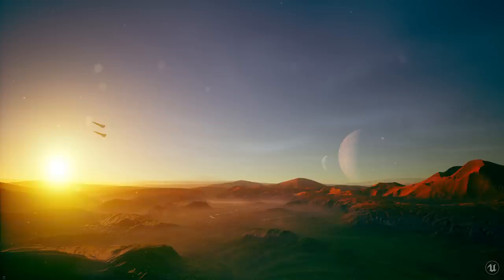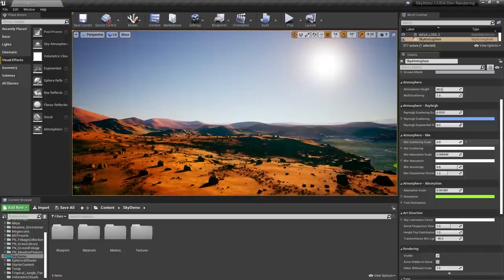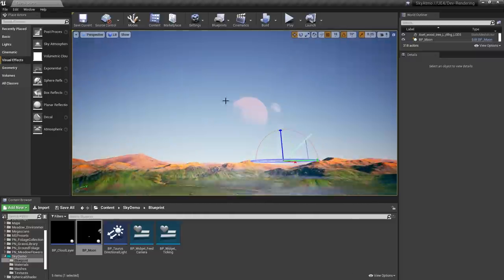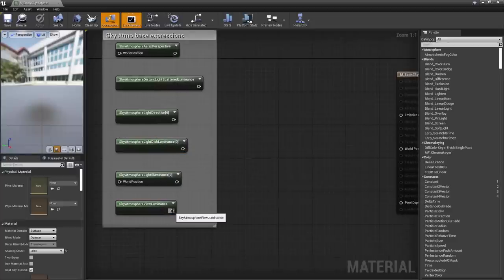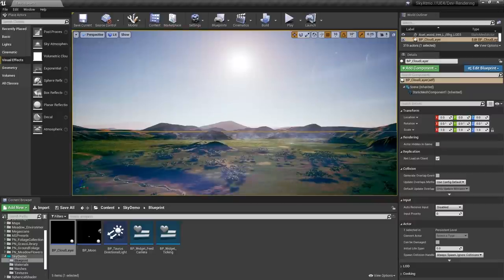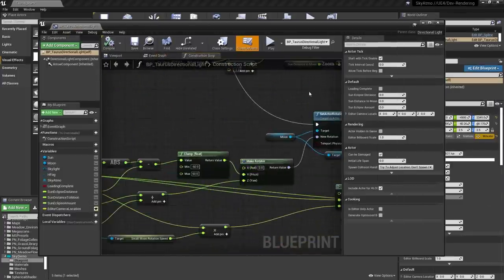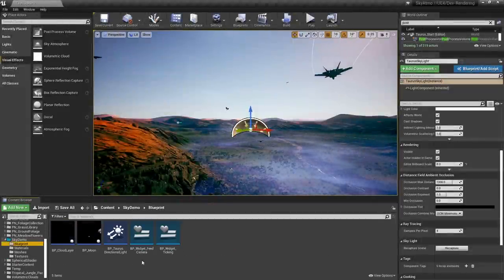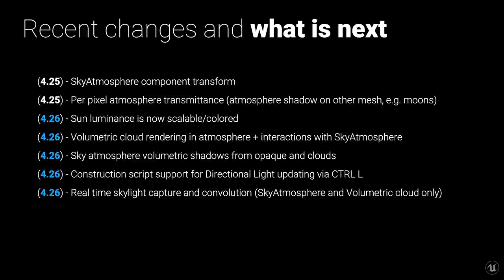Exploring the depths of the new Sky & Atmosphere system | Unreal Engine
This hands-on presentation by Epic's Sjoerd De Jong explores the Sky Atmosphere system in Unreal Engine. Starting off with the basics, viewers learn how to render a beautiful and fully dynamic sky within seconds. From there, the session showcases how to create alien, dusty, or wet atmospheres, after which viewers will be taken all the way up into space to witness how atmosphere rendering is altered depending on altitude. Finally, explore the powerful Material Editor integration and how it can be used to create different kinds of sky styles, and get a brief look at the engine’s upcoming volumetric cloud features.

**TIMESTAMPS**
00:00 Introduction
01:46 Basics
03:21 Settings
05:05 Space View
08:18 Important Space Cvars
09:19 Material Integration
15:14 Tips and Tricks
21:48 Reference to settings used
22:13 Volumetric Clouds
23:59 Recap and what is next